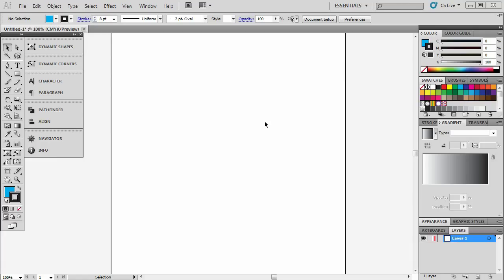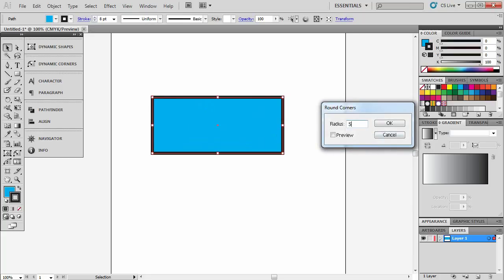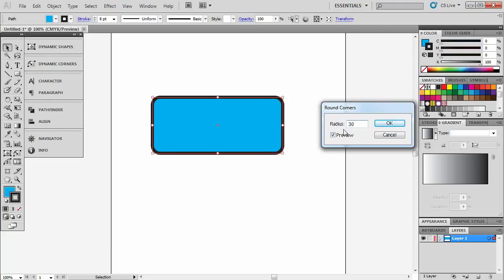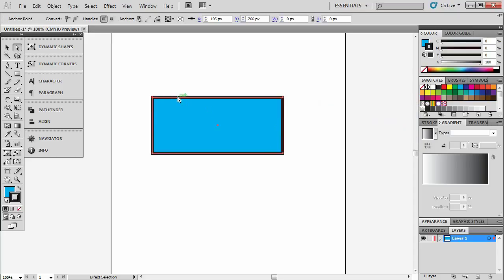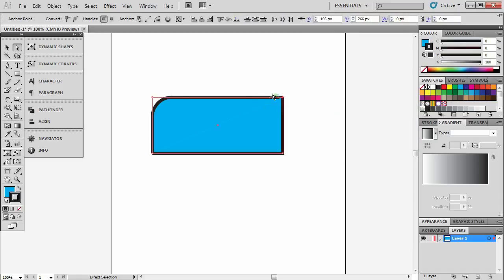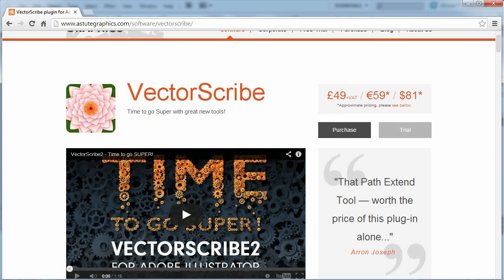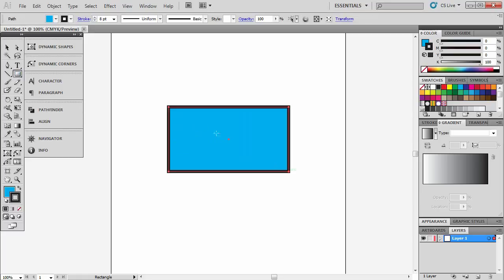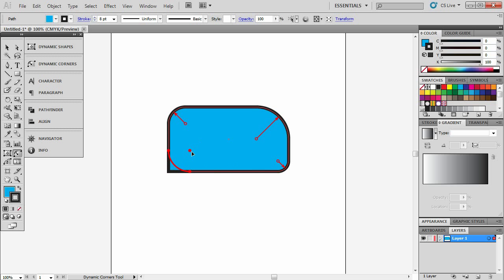Rounding Corners in Illustrator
I get asked this question a lot and I see people struggling with this all the time so I've put together and quick tutorial including 2 methods on how to round corners in Illustrator.